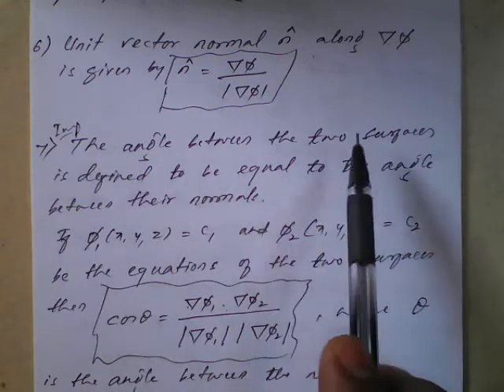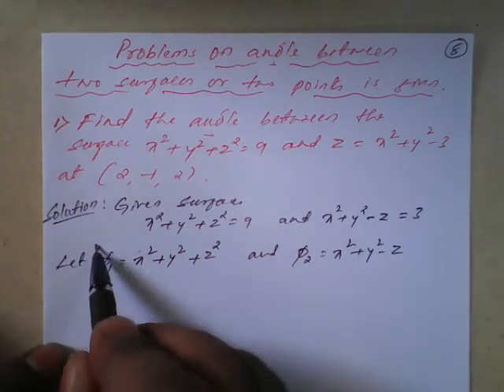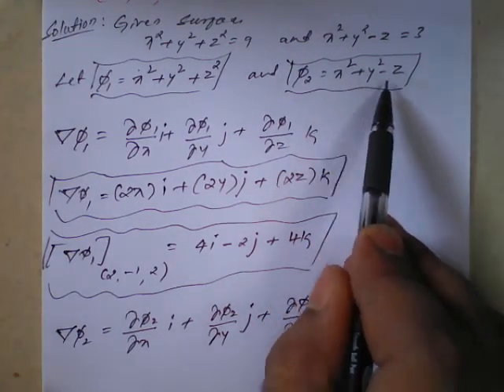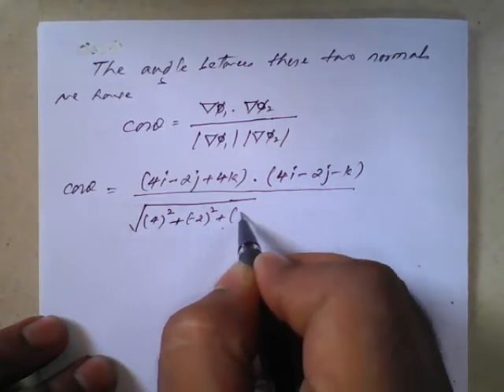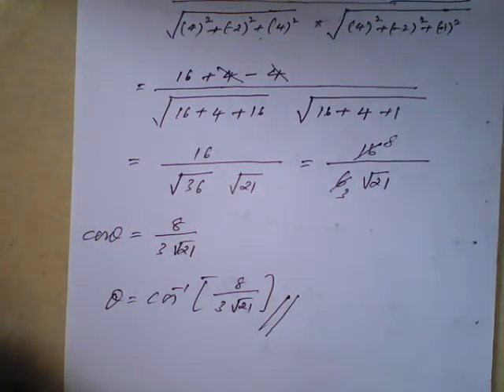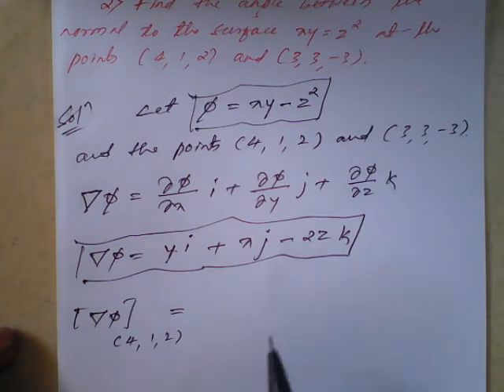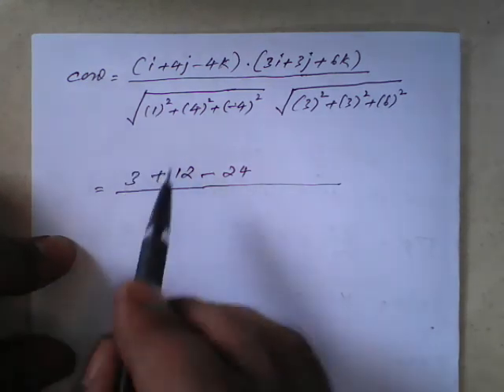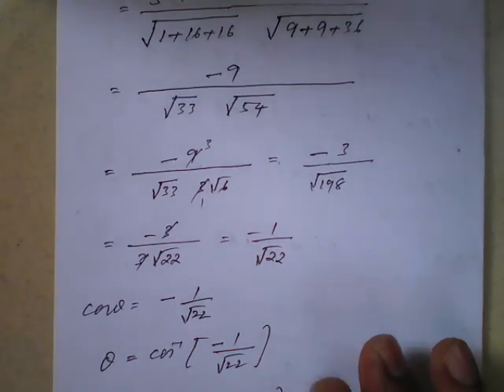JCE MAT Module-1 L(6) Problems on angle between 2 surface or two points by Shafiqahmed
18MAT21- Module-1: Problems on angle between 2 surface or two points.